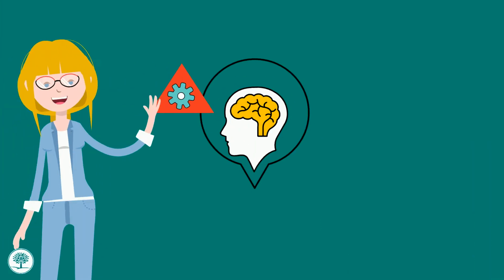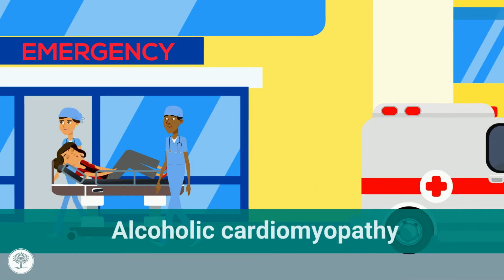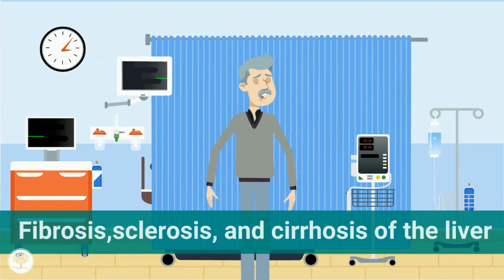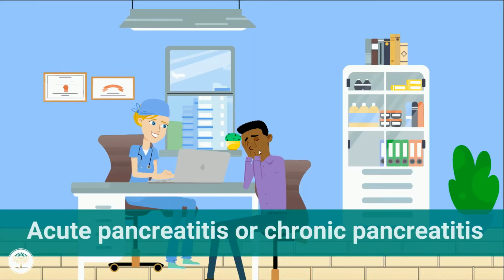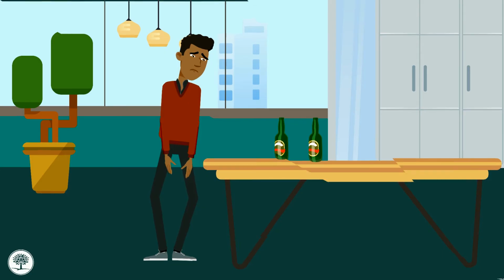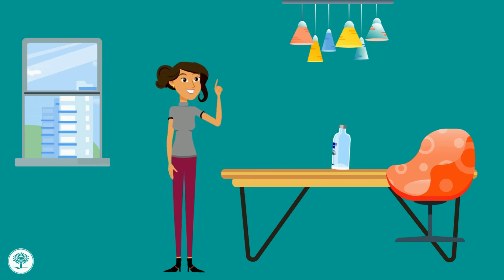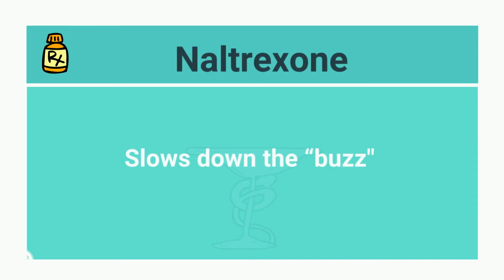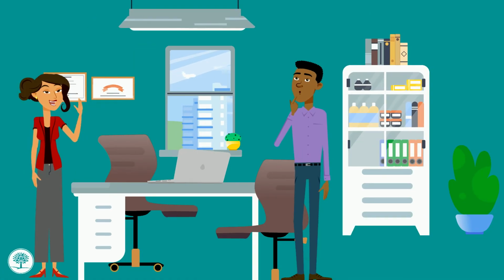Understanding Your Treatment Options for Alcohol Use Disorder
Alcohol use disorder (AUD) is a complex, chronic disease, as are the symptoms and complications. When someone receives treatment for AUD, it has to take into account this complexity. Physical complications of AUD can affect the brain, heart, pancreas and liver, and lead to an increased risk of cancer. This video overviews addiction treatment programs, medications and therapies that address physical withdrawal symptoms and the co-occurring mental health issues that often come with AUD.